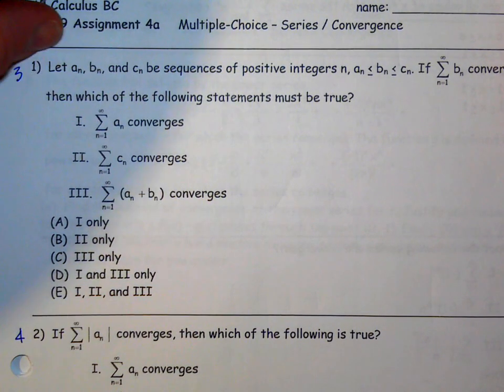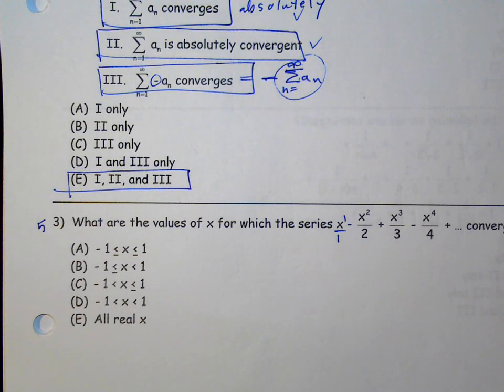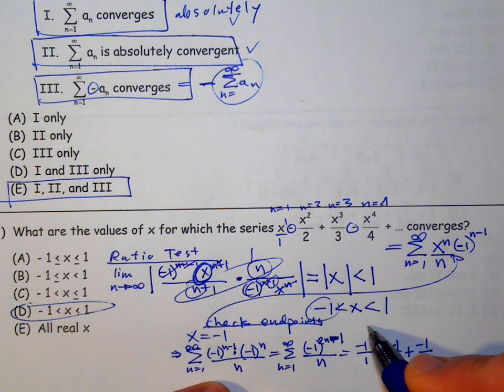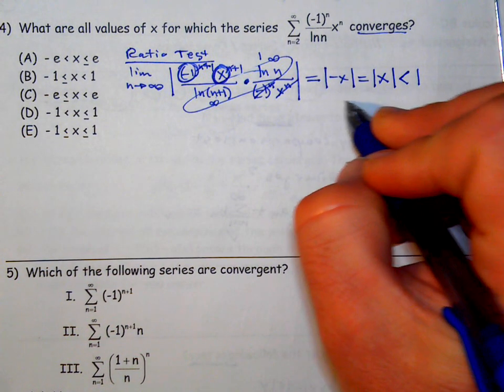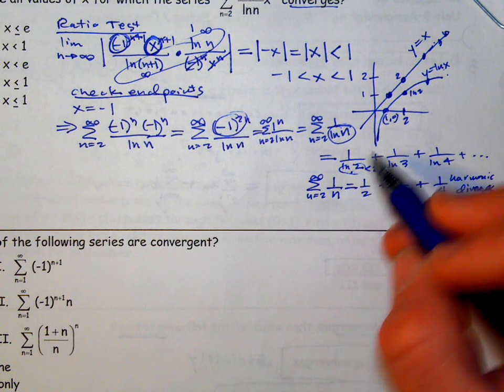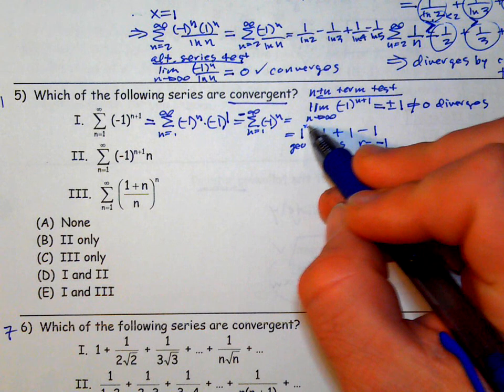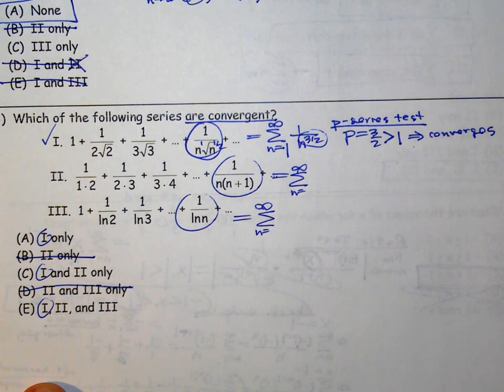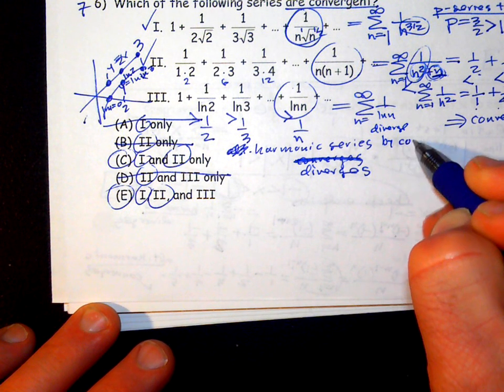AP Calculus BC 9-4a office hours